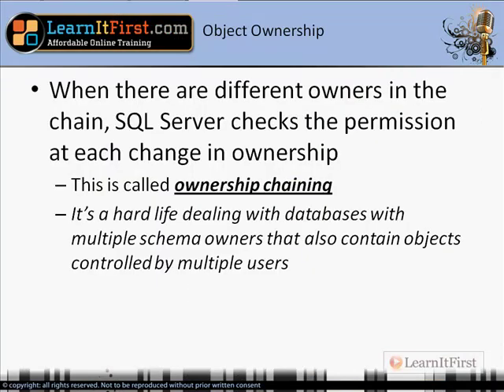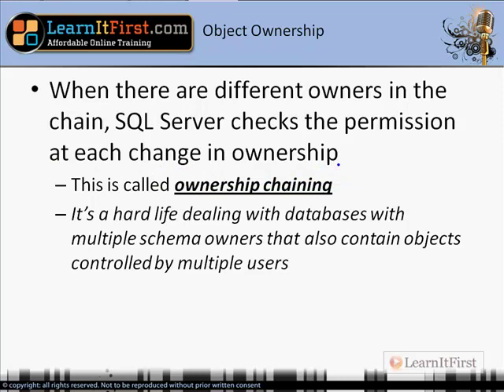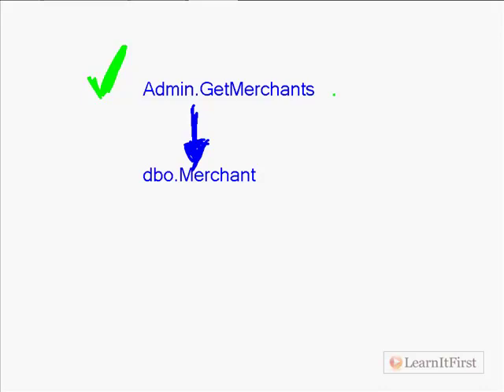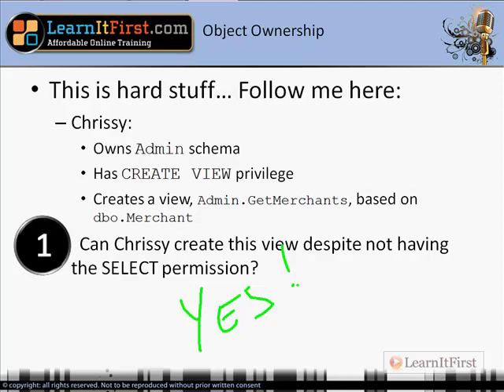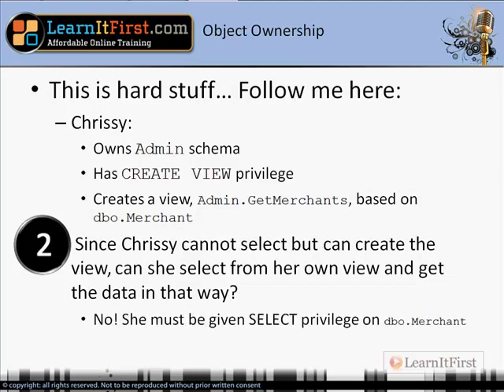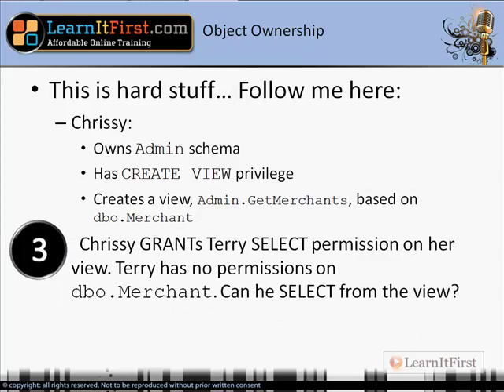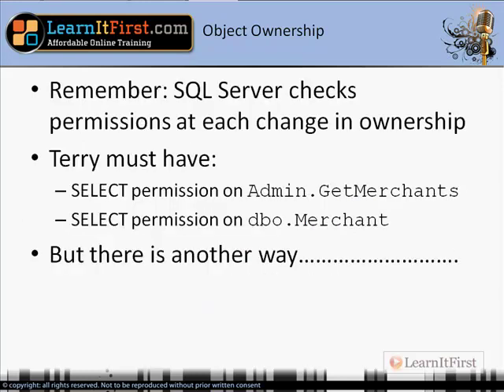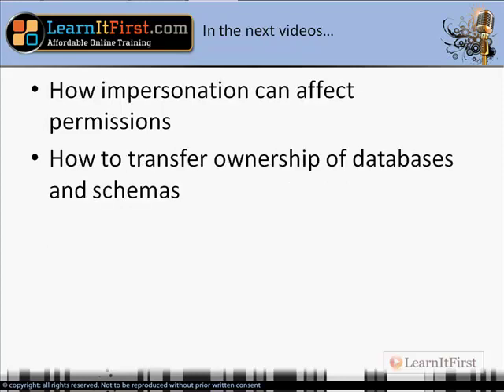Broken Ownership Chains in SQL Server 2008/R2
This video is part of LearnItFirst's SQL Server 2008/R2 Database Administration course.  More information on this video and course is available here:

In this ownership focused video we will discuss in greater detail the concept of ownership chaining and broken ownership chains.  We will discover what exactly ownership chaining is, and the difficulties associated with ownership chains for a DBA.

Highlights from this video:
- What is ownership chaining?
- What causes ownership chaining?
- Examples of ownership chains
- Permissions and changes in ownership